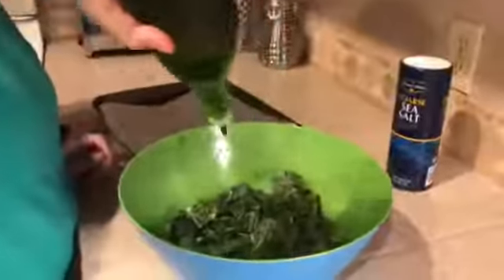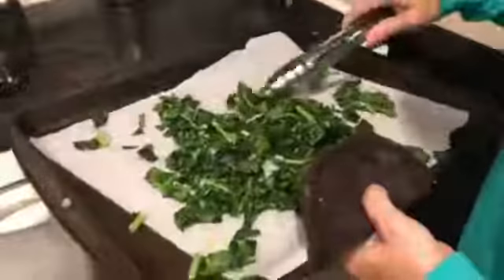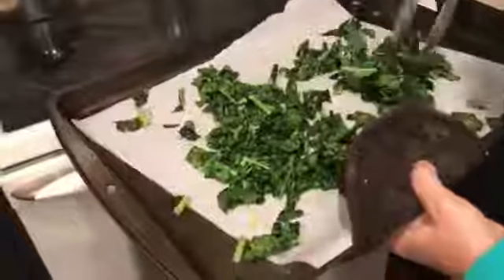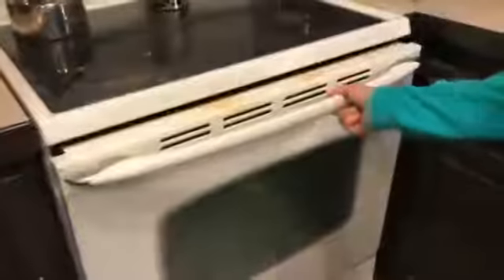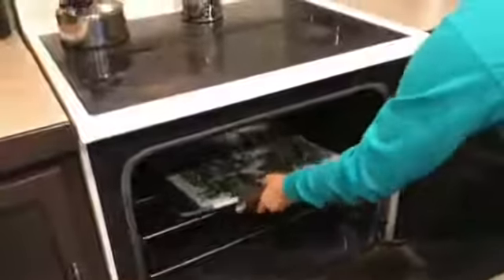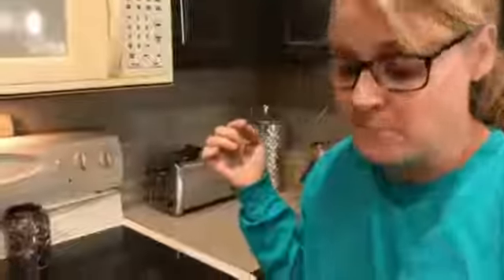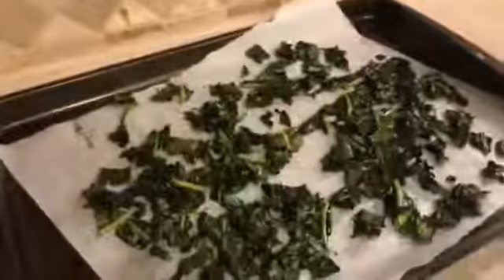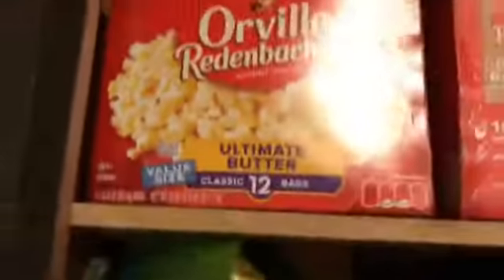Kale Chips Plain and Simple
Cathy shows me how she makes Kale Chips. There ain' nothing to it but chopped up kale, EVOO, Sea Salt, and an Oven.